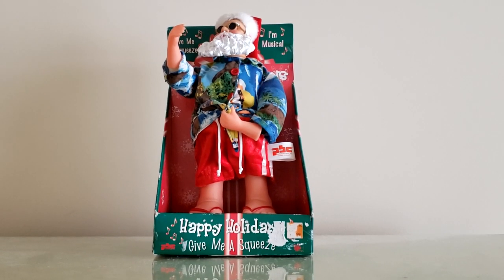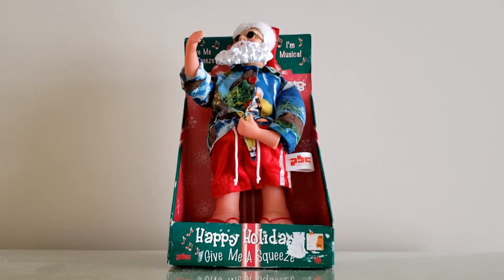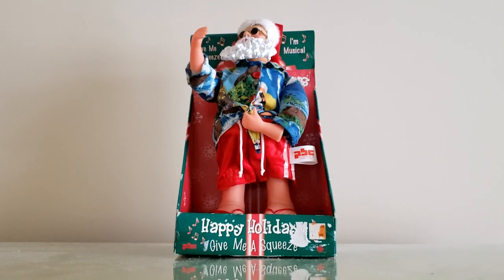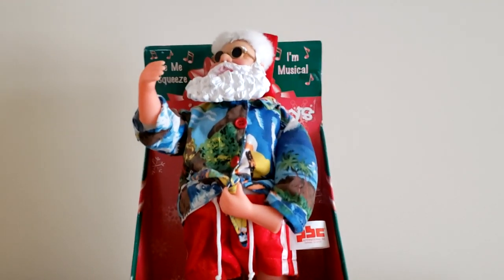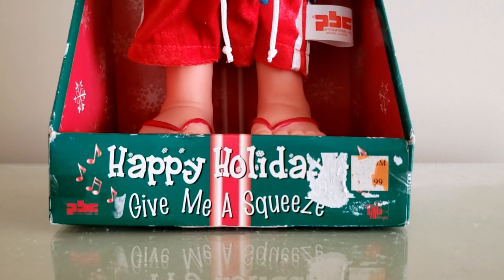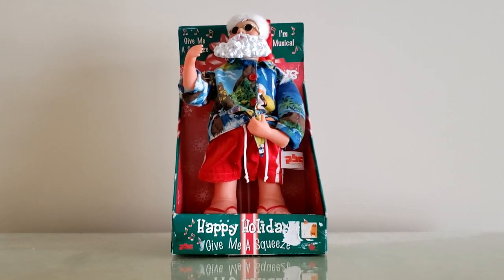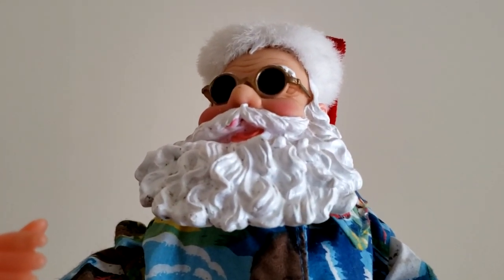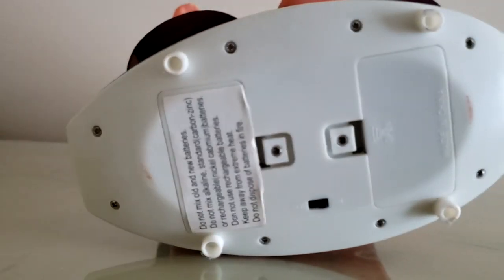PBC International Surfer Santa - "In The Midnight Hour"